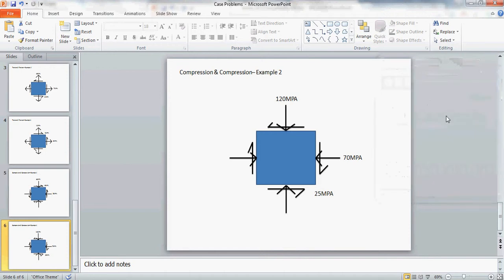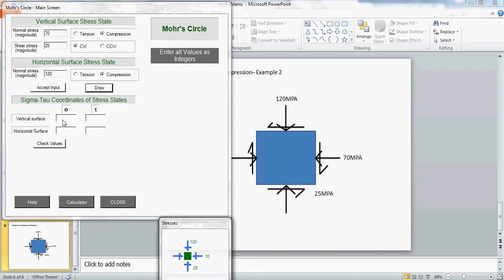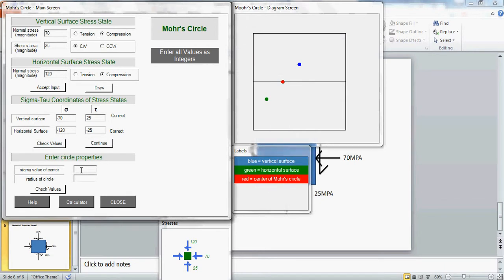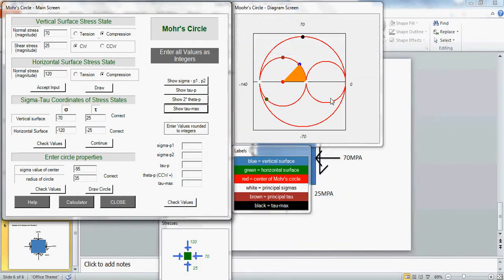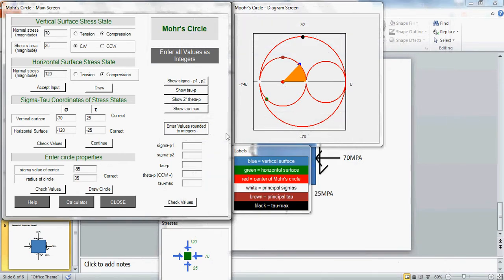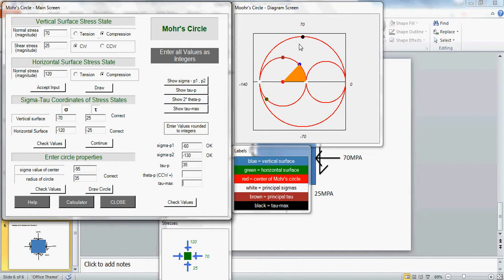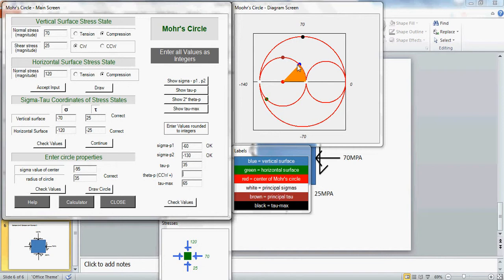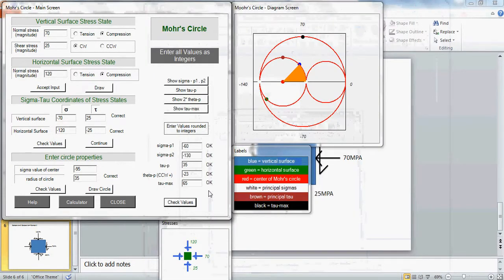Mechanics/Strength of Materials: Mohr's Circle Example-6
An educational video from Actus Potentia. How to draw Mohr's Circle, how to determine principal stresses, maximum shear stress, step-by-step instructions. MechMat a help in problem solving software from Actus Potentia.